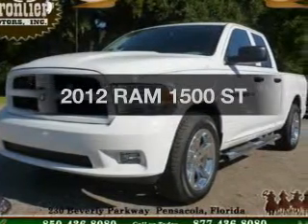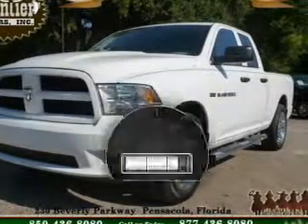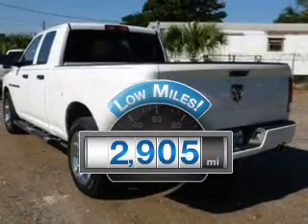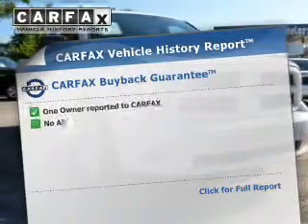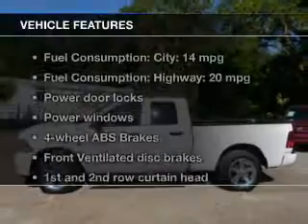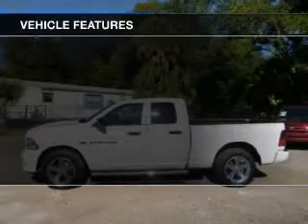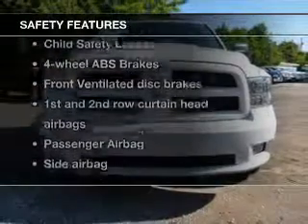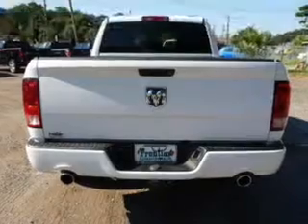2012 RAM 1500 - Pensacola FL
Year: 2012
Make: RAM
Model: 1500
Trim: ST
Engine: 5.7 liter 8 cylinder 16 valve
Transmission: 4-Speed Automatic
Color: Bright White
Mileage: 2905
Address:
230 Beverly Parkway